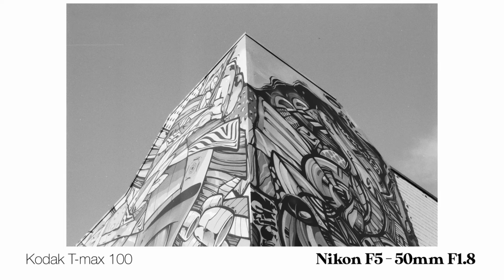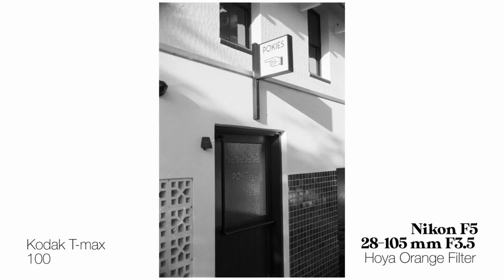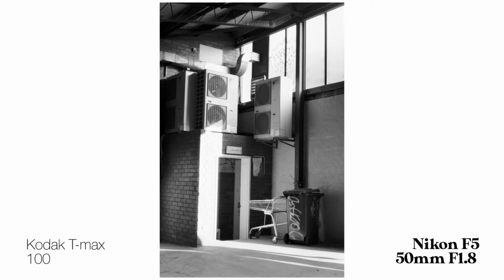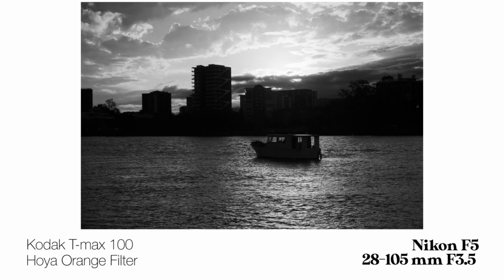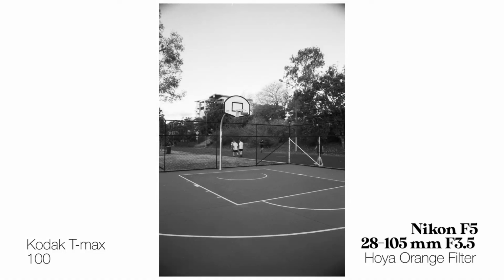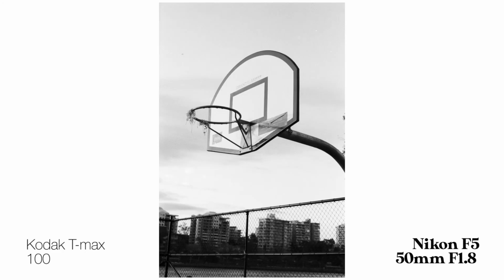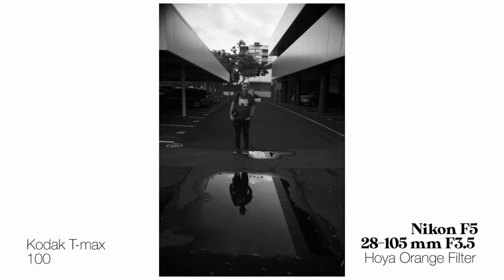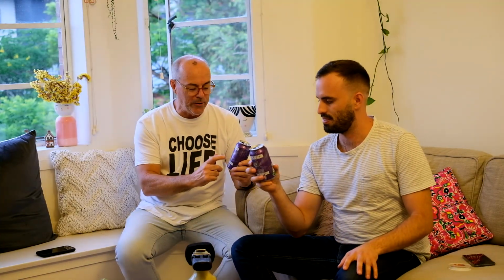Should you shoot black and white film with a filter?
In this video Chris and Brett bring out their Nikon f5's again. They compare Kodak T-max 100, Brett shooting without a filter, and Chris shooting with a Orange Hoya lens filter.